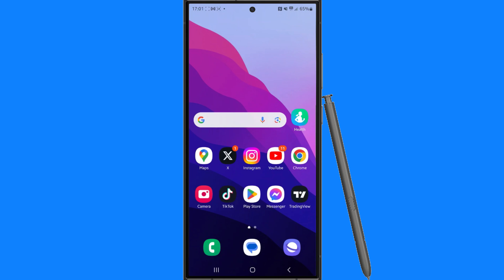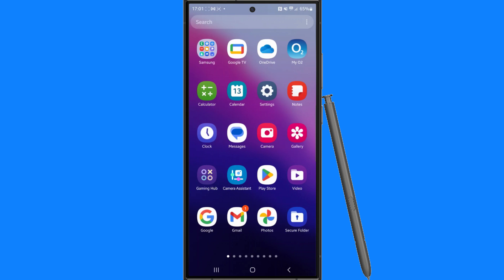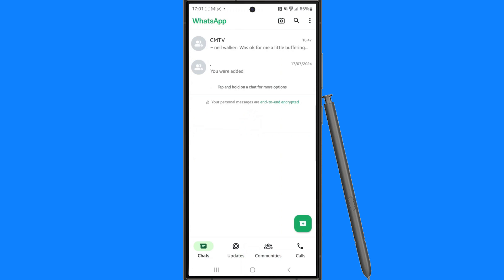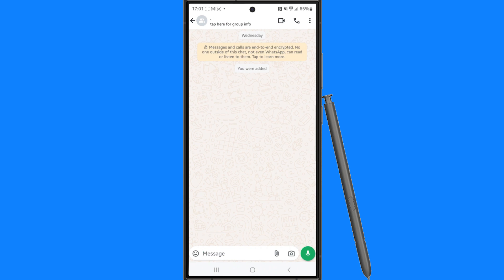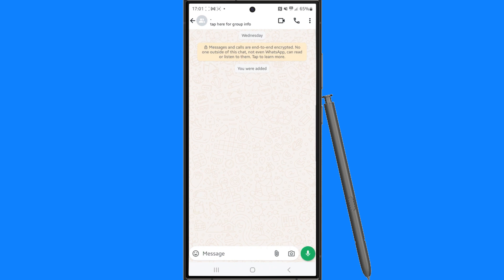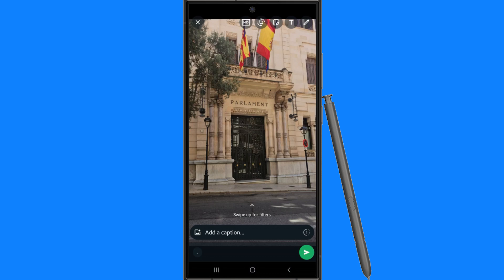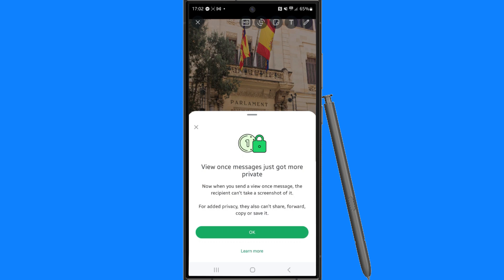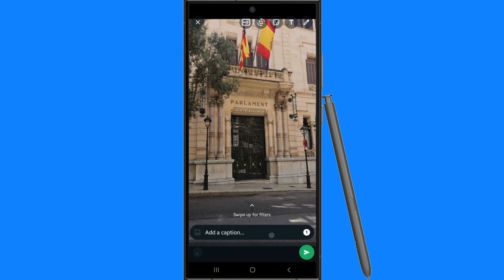How to Send One Time View Pictures & Videos on WhatsApp in 2024